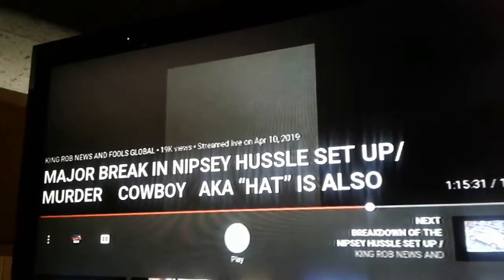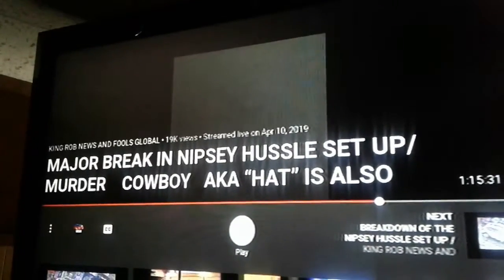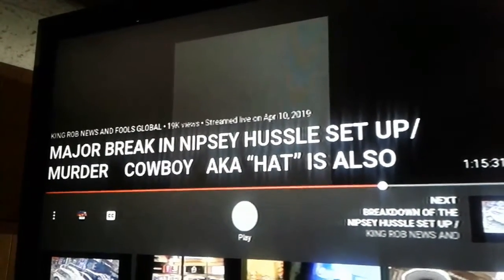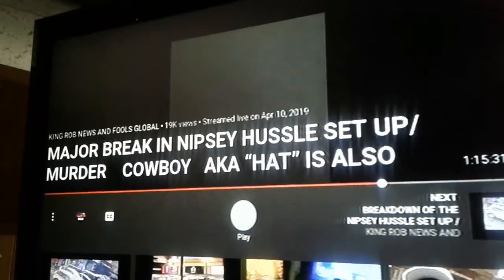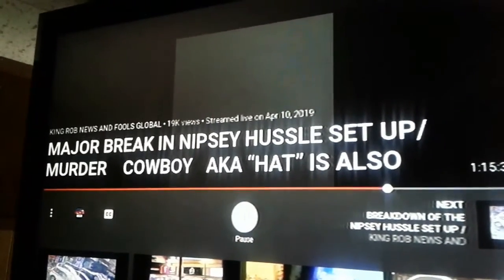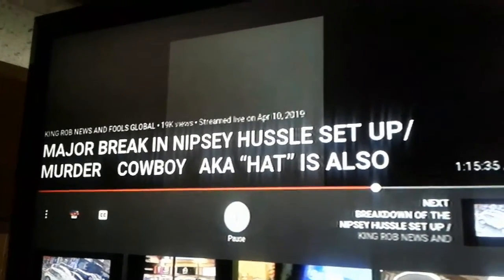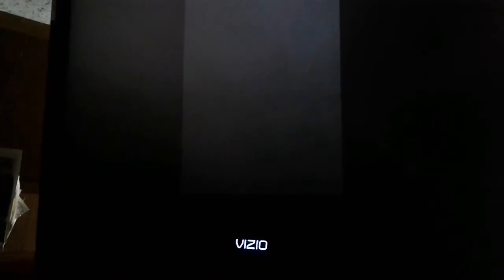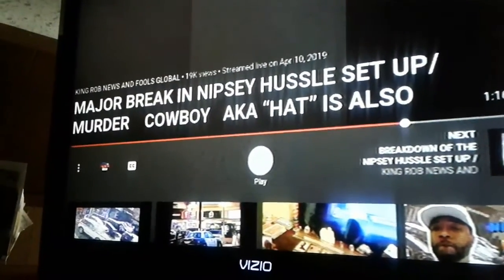This young brother is on to something GOD VISION is better than 20/20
Allah's 24/7Godskool